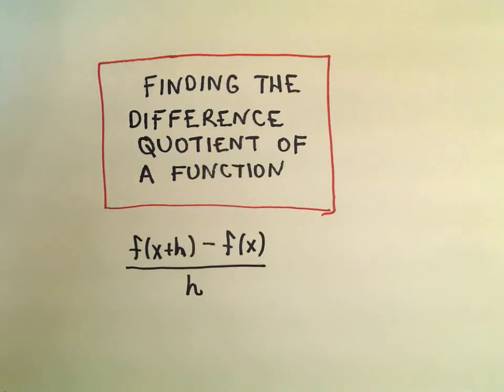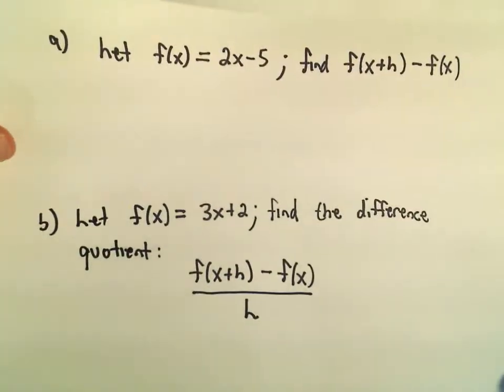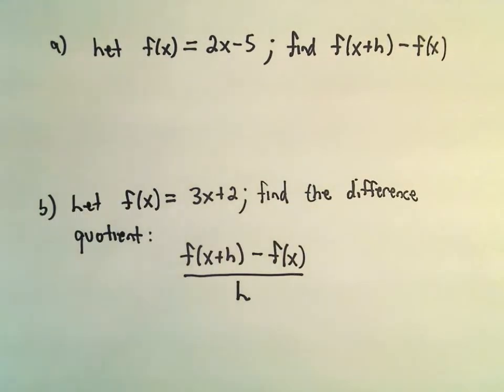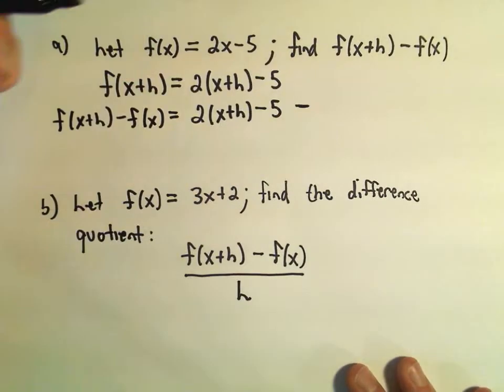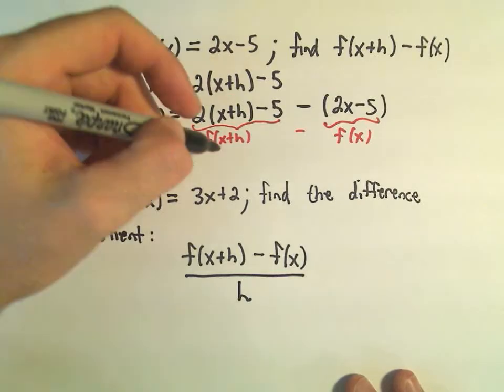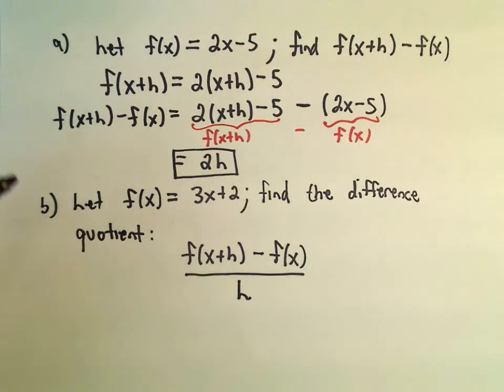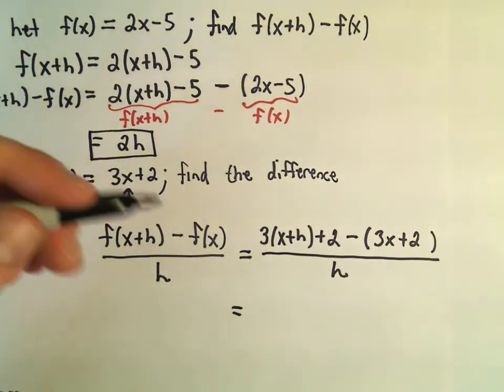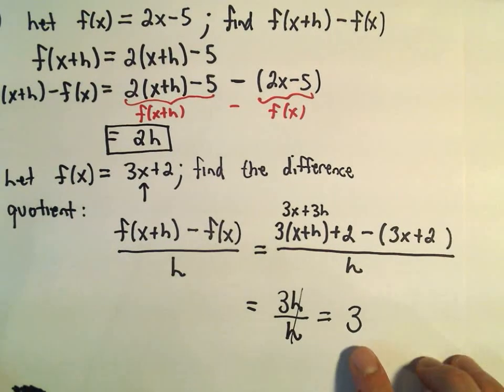❖ The Difference Quotient - Example 1 ❖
The Difference Quotient - Formula & Examples

Description:
In this video, we explore the concept of the difference quotient, sometimes referred to as the subtraction fraction (but only by me). You'll learn the formula for the difference quotient and see how it's applied through several examples with different functions. Understanding the difference quotient is a fundamental step in calculus, as it serves as the basis for the derivative and provides insight into the rate of change of a function.

This video will guide you through:

The formula for the difference quotient:  ( f ( x + h ) − f( x )) / h.
Applying the difference quotient to various functions.
Simplifying expressions to reveal the structure of the difference quotient.
Gaining foundational knowledge for future topics in calculus, including derivatives and instantaneous rate of change.
I appreciate it if you tell your friends, teachers, or parents about my videos :)